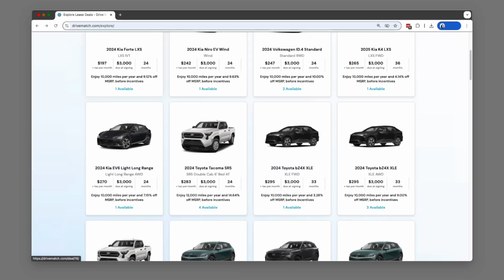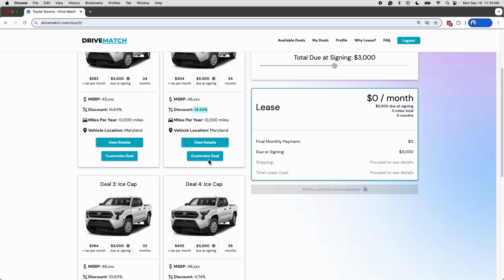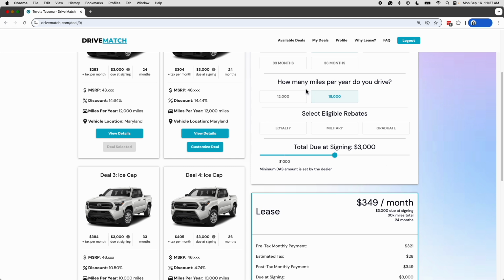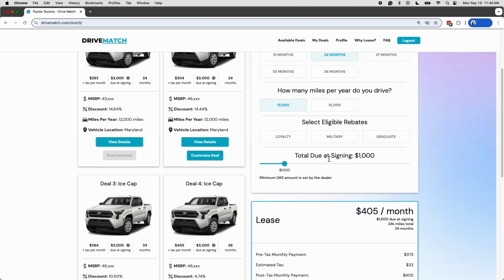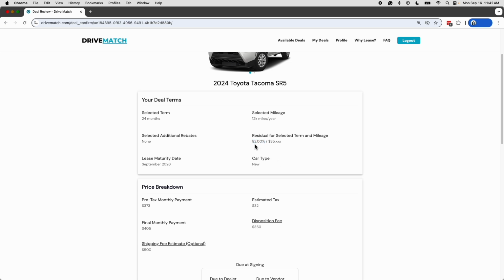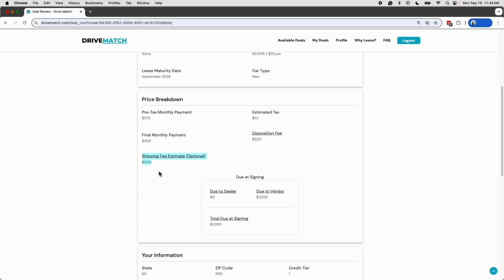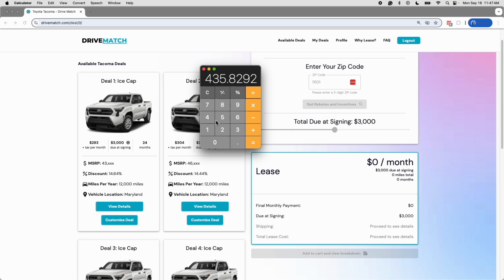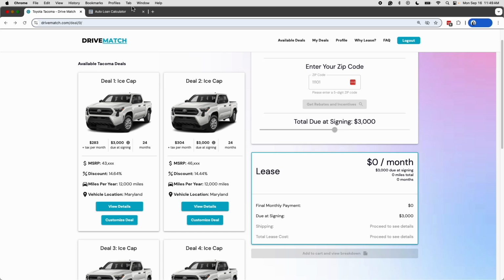This 2024 Toyota Tacoma Lease Deal is Incredible! | Only $283 a Month! (September 2024)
Save up to $2,000 on your next Tesla using my referral

This 2024 Toyota Tacoma Lease Deal is Incredible! | Only $283 a Month!

Right now on DriveMatch.com we have an amazing lease deal on a 2024 Toyota Tacoma. This might be the best lease deal on a 2024 Toyota Tacoma and the best lease deal in the country on any truck for that matter. In this video, I will go over every detail of this 2024 Toyota Tacoma lease deal. I will talk about things like the mileage allowance, due at signing amount, and where the vehicle is located and how you can get it shipped to you for a small fee.

I will also explain why this 2024 Toyota Tacoma lease deal is a great lease deal in terms of value using my 1.25% rule of leasing. And at the end of this video, I will show you leasing this particular truck makes more sense than financing it or buying it outright.

DriveMatch Disclosure: This video is not a paid advertisement for DriveMatch. I'm a co-founder of DriveMatch and this video is intended to highlight the key benefits of DriveMatch.com

Ravi Wadan is part of an affiliate sales network and receives compensation for sending traffic to partner sites, such as BankRate.com. This compensation may impact how and where products appear on this site (including, for example, the order in which they appear). This site does not include all credit card companies or all available credit card offers.